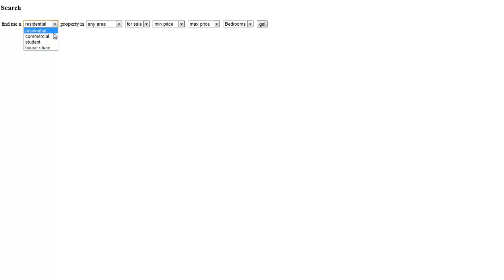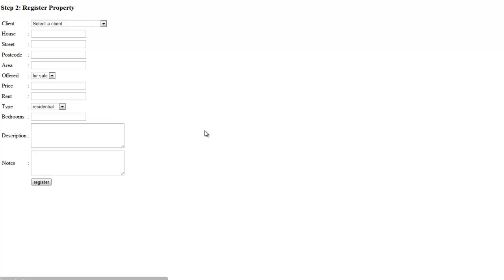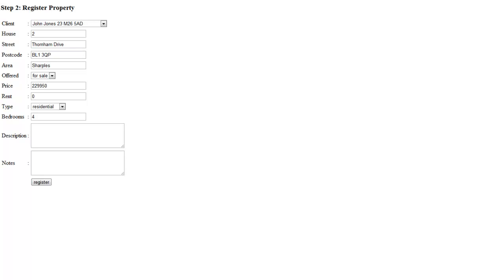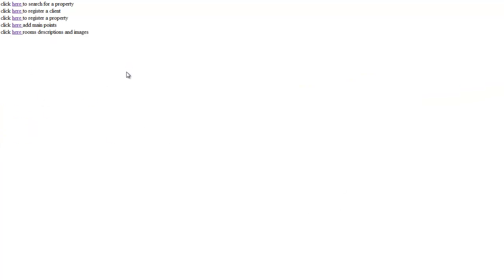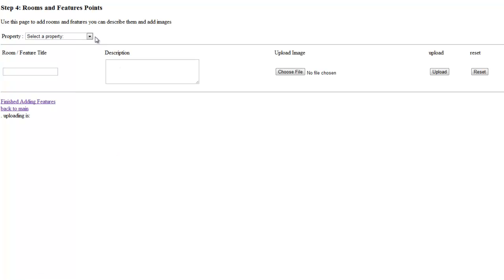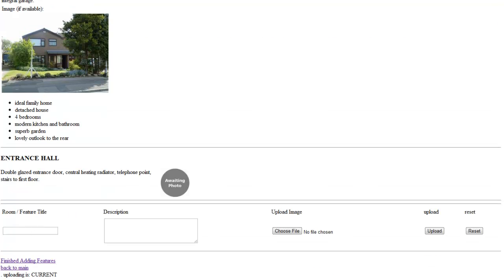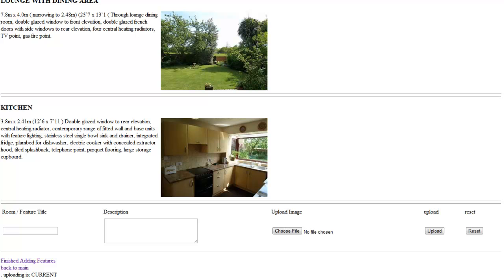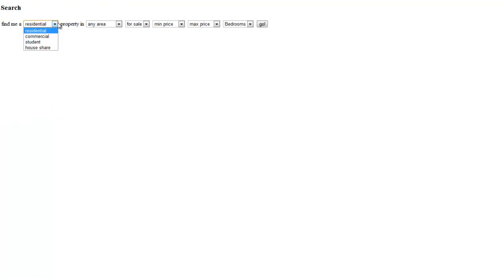Estate Agency Search & Management Project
A project I started for a local estate agency who pulled out mid way through.  The project is about 80 percent complete all the functionality is there which is what I'm showcasing here, try to look past the basic styling.  Another project by Fastforward Internet who offer free hosting